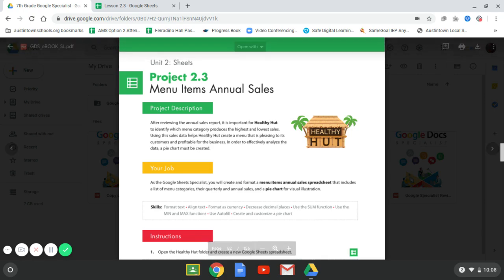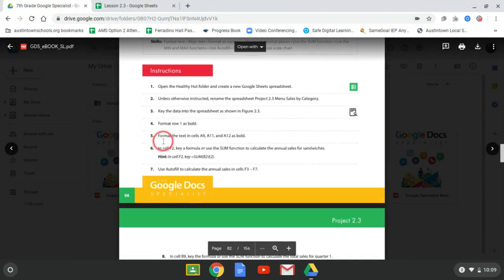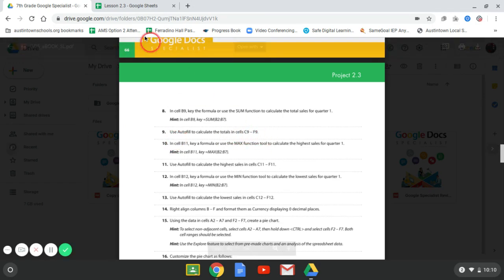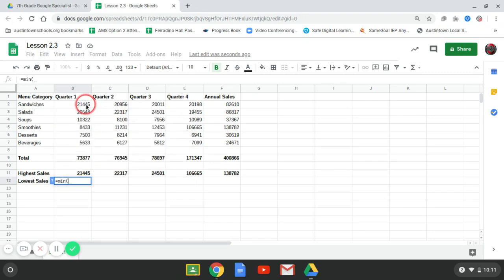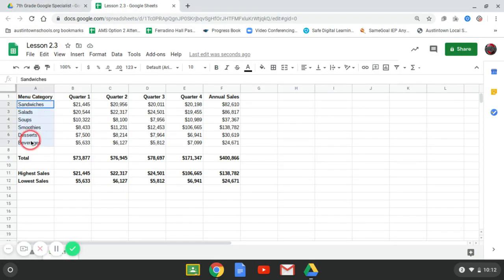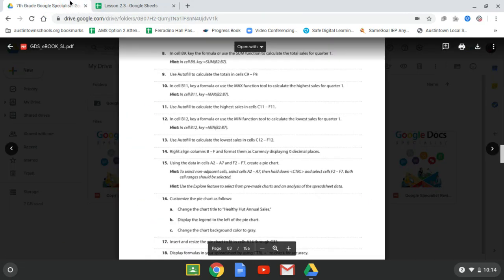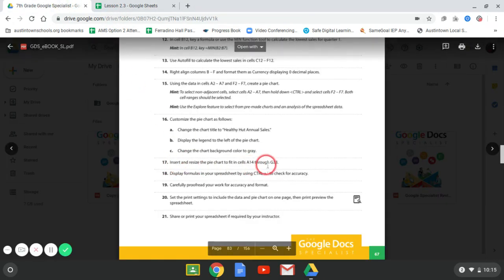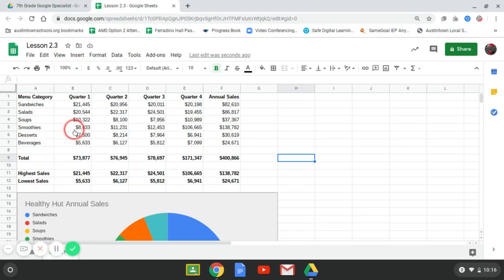7th Grade Unit 2 Lesson 3